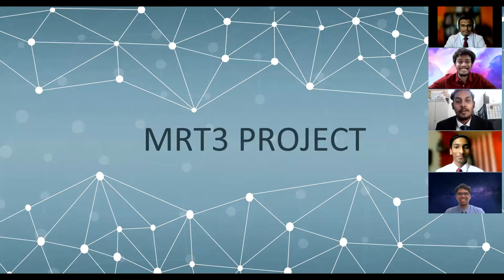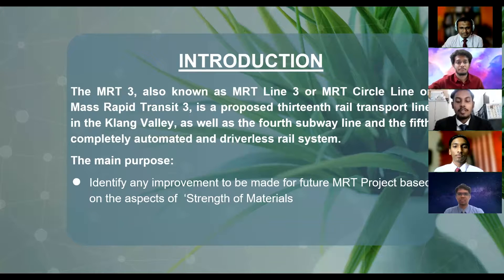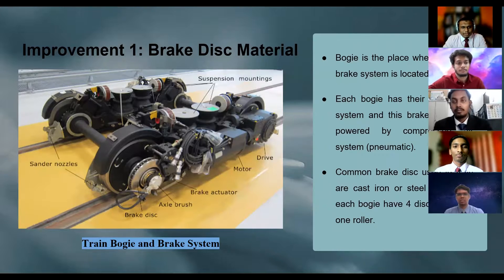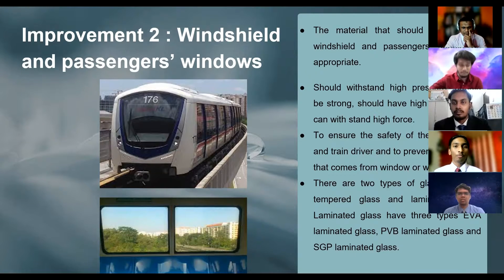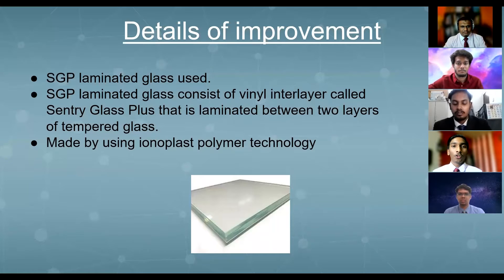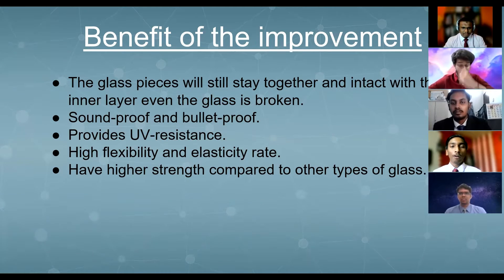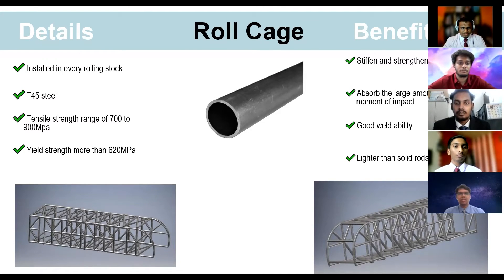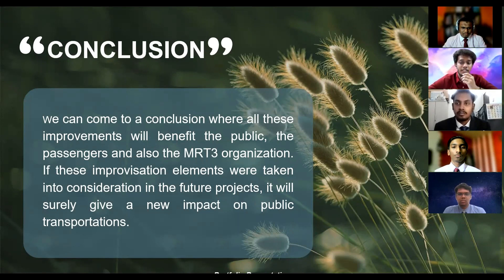EMM 3409 Strength of Materials 1 MRT 3 Project